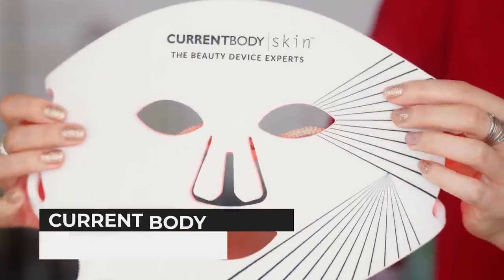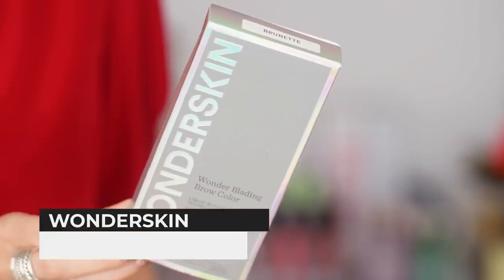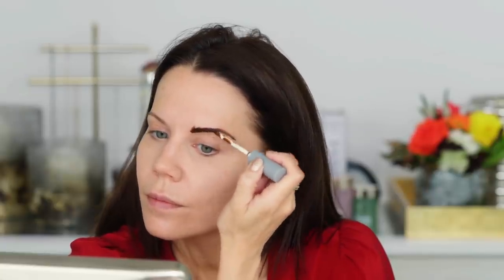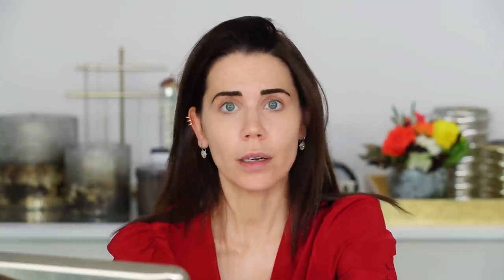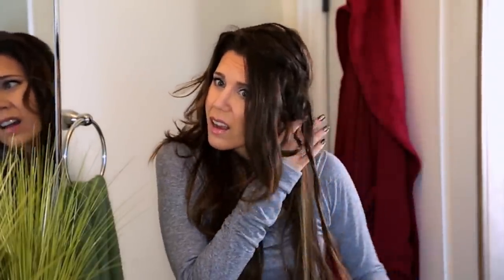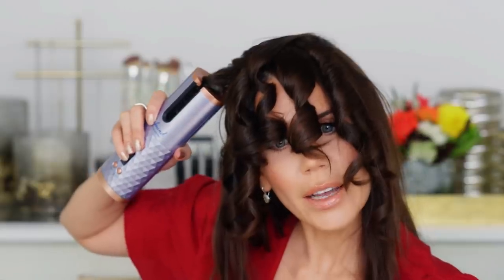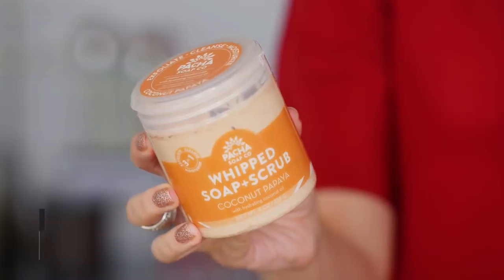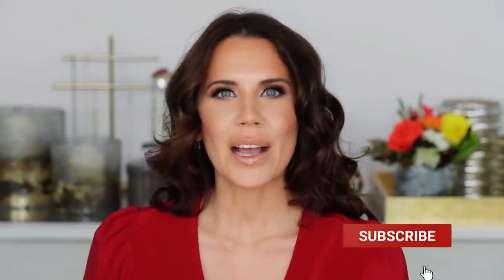WEIRD BEAUTY PRODUCTS ... Face, Hair & Body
It's time for more weird products, some of them really surprised me!
xo's Tati

Current Body Skin LED Light Therapy Mask $349
Wonderskin Wonder Blading Brow Kit $50 // Brunette
Conair Unbound Rechargeable Cordless Auto-Curler $79.99
L’Oreal Elvive 8 Second Wonder Water $8.99
Pacha Soap Co Coconut Papaya Whipped Soap + Scrub $10

(yes, that's still my current PR address)
Tati Westbrook
1905 Wilcox Ave
Suite 111